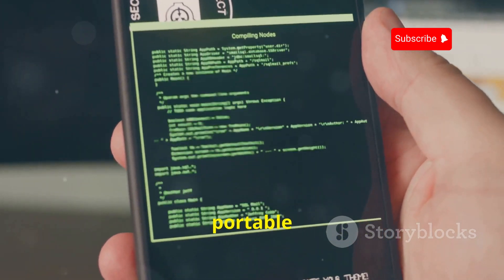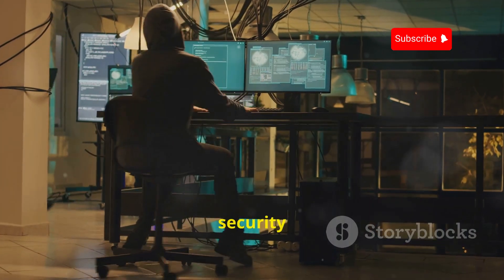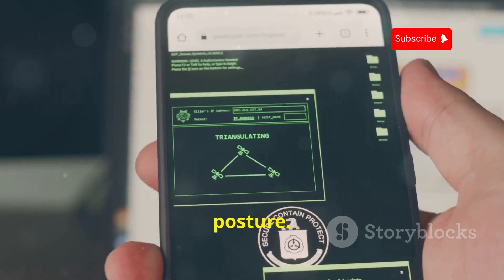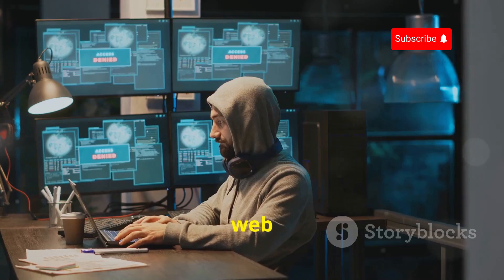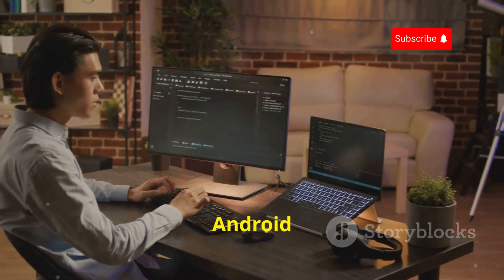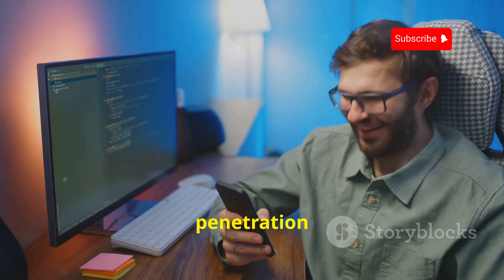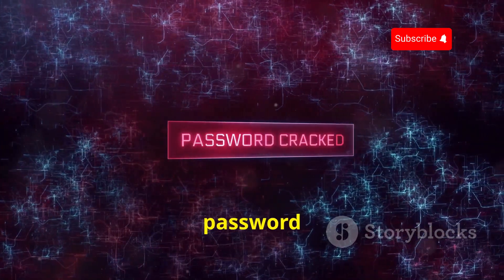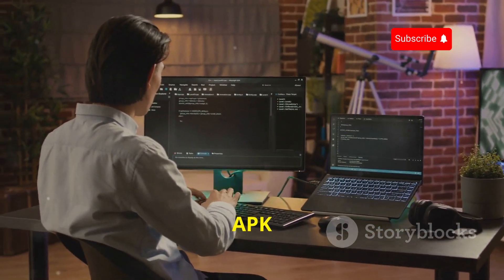10 MUST-HAVE Open Source Hacking Apps & Tools for Android 2024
Dive into the world of ethical hacking with our latest video on open-source hacking apps and tools for Android! Discover the power of tools like zANTI, Hackode, DroidSheep, Nmap, WiFiKill, cSploit, NetHunter, AndroRAT, Termux, and Metasploit for Android. Learn how these apps can aid in network analysis, penetration testing, and security assessments while emphasizing the importance of responsible usage. From mapping devices and identifying vulnerabilities to exploiting session handling flaws and running Linux utilities, this video covers it all. Enhance your cybersecurity skills and ensure personal data security with our comprehensive guide.

10 MUST-HAVE Open Source Hacking Apps & Tools for Android 2024

OUTLINE:

00:00:00 Intro
00:00:14 Termux - Your Pocket-Sized Linux Environment
00:01:01 AndroRAT - Remote Administration and Control
00:02:10 zANTI - Your Mobile Penetration Testing Toolkit
00:03:13 Hackode - The All-in-One Hacking Suite
00:04:13 DroidSheep - Intercepting Web Session Profiles
00:04:48 Nmap - Network Mapping and Port Scanning
00:05:47 WiFiKill - Controlling Network Traffic
00:06:56 cSploit - Advanced Network Analysis and Penetration
00:08:02 NetHunter - The Kali Linux Experience on Android
00:08:55 APKInspector - Reverse Engineering Android Apps
00:09:51 Wrapping Up